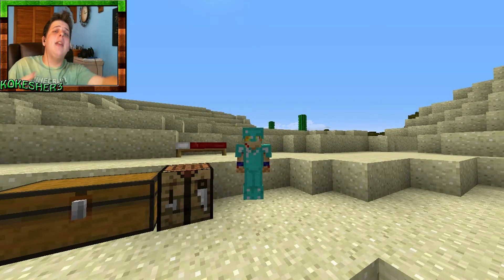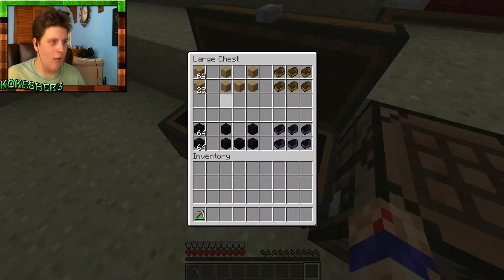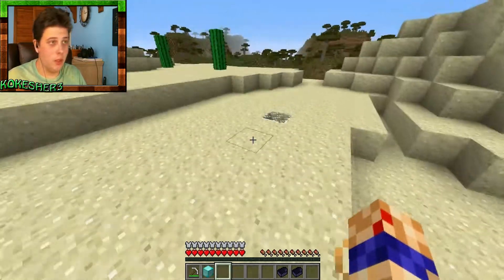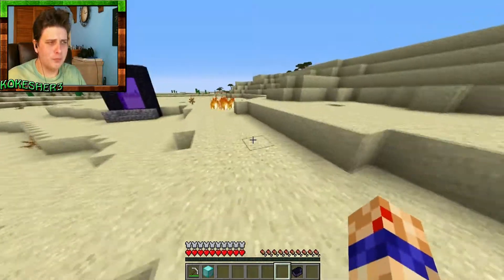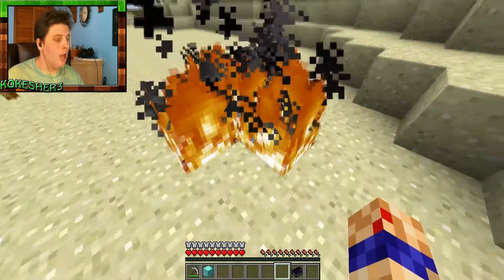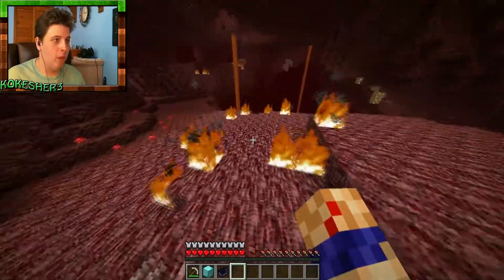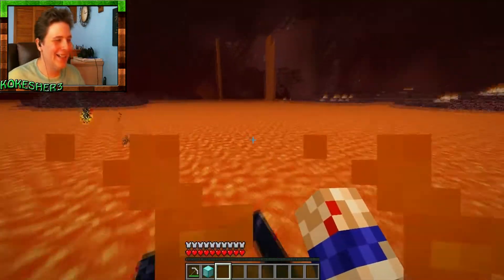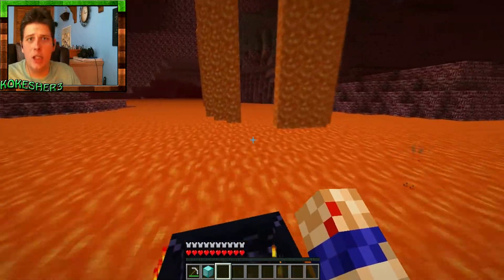Minecraft 1.7.10 Mod Showcase: Obsidian Boat - Epic Boat Jump!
Today we take a look at the obsidian boat mod which turns out to be more useful than its name would presume, I see this mod being very powerful in the hands of a pro. As always any likes, comments, and subscriptions are greatly appreciated. :)

The mod was made by zilulil and you can download the mod at the following

Outro by: kokesher3
Thumbnail by: kokesher3